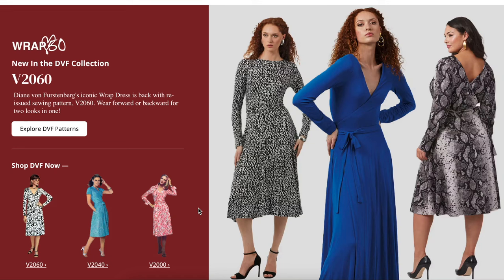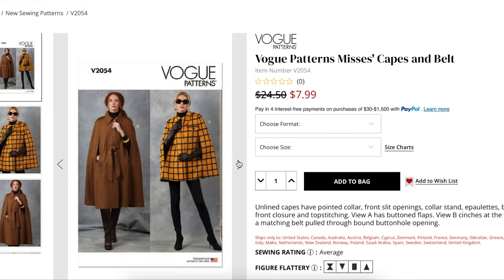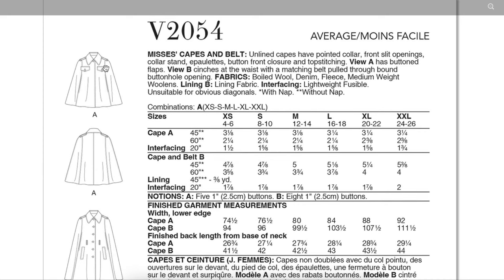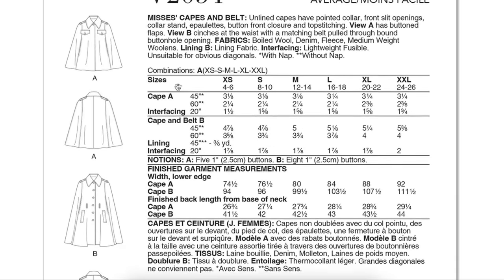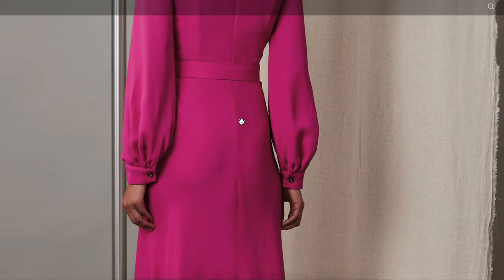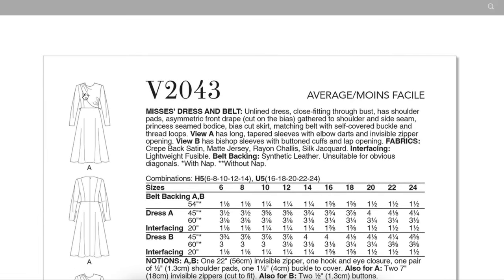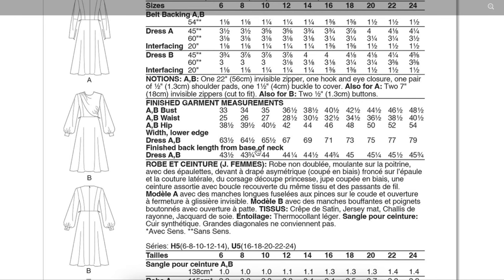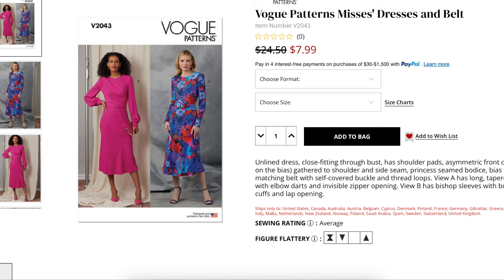Review: VOGUE 2024 Fall Sewing Patterns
VOGUE sewing patterns just released their Fall sewing pattern collection. Today, I'm taking a look at each of the new sewing patterns and assessing them for fit, fabrication, and overall design. If you love looking at sewing patterns, I think you'll enjoy this video.